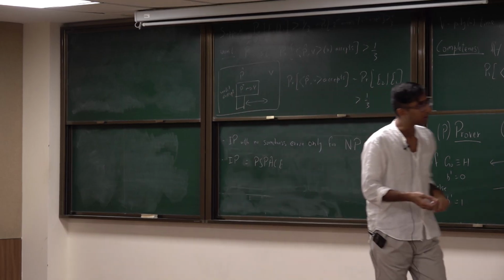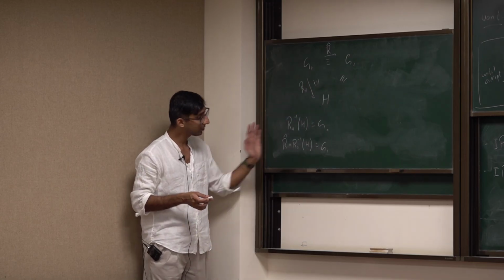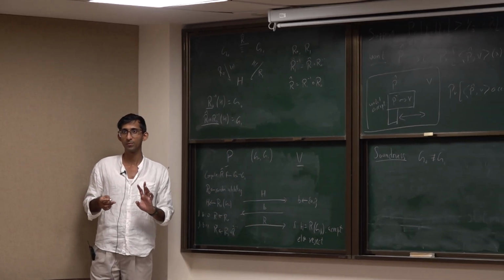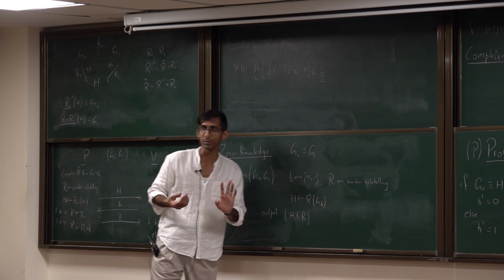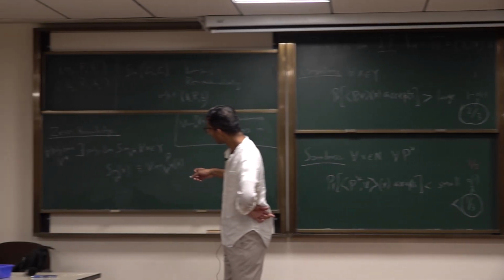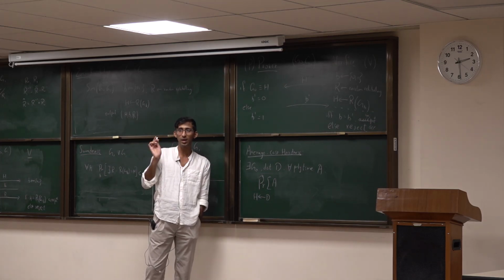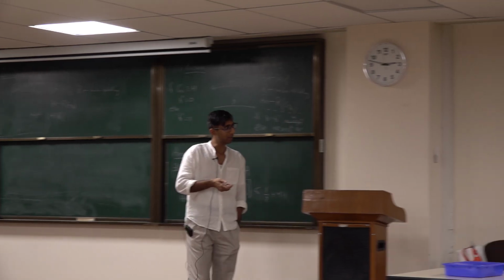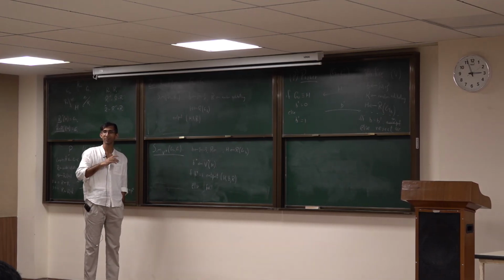5. Dr Prashant Nalini Vasudevan | Proof Systems - 1 | Part 3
1. Dr Sikhar Patranabis | Symmetric-key and public key crypto | Part 1
2. Dr Sruthi Sekar | Symmetric-key and public key crypto | Part 2
3. Dr Prashant Nalini Vasudevan | Proof Systems - 1 | Part 1
4. Dr Prashant Nalini Vasudevan | Proof Systems  - 1 | Part 2
5. Dr Prashant Nalini Vasudevan | Proof Systems - 1 | Part 3
6. Dr Prashant Nalini Vasudevan | Proof Systems  - 1 | Part 4
7. Dr Pratyay Mukherjee | Proof Systems - 2 | Part 1
8. Dr Pratyay Mukherjee | Proof Systems - 2 | Part 2